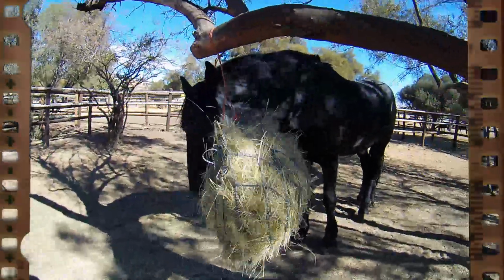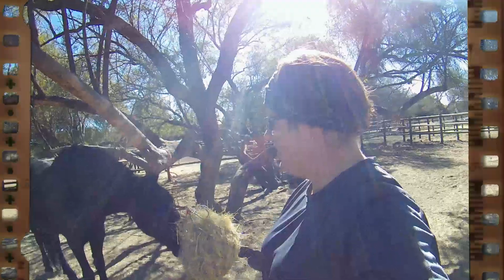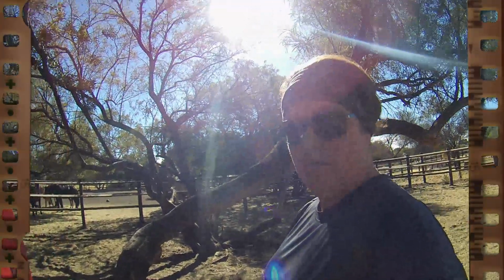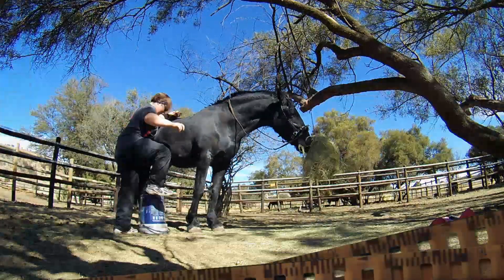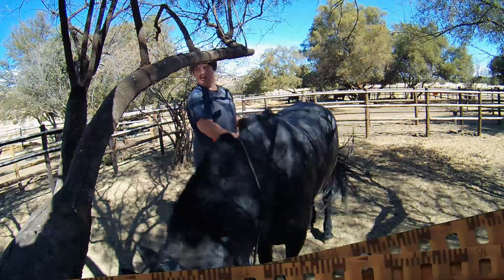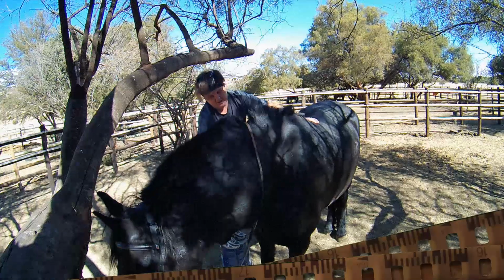Back a Horse Day 1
In this video series I will show you how to back a horse as part of how to learn horsemanship and praciticing gentle horse training. Judah is a 3 and 1/2 year old SA friesian gelding and he is ready to be ridden. Learning natural horsemanship and kindness to horses is a gift and this series will show you the kindest and gentlest way of breaking a horse.